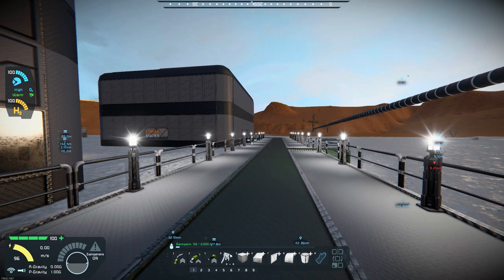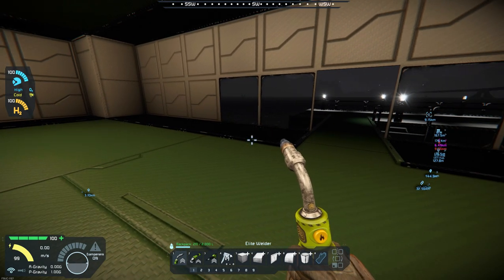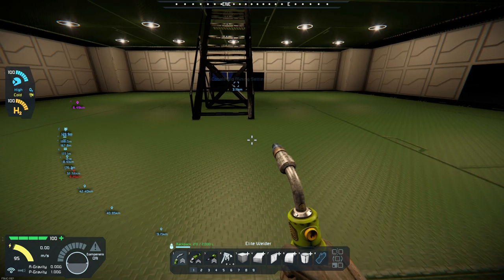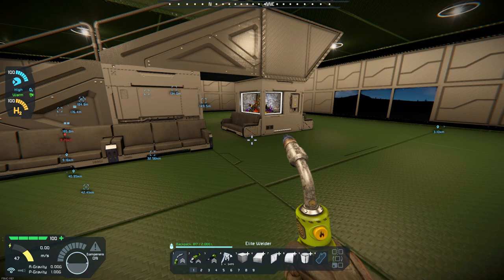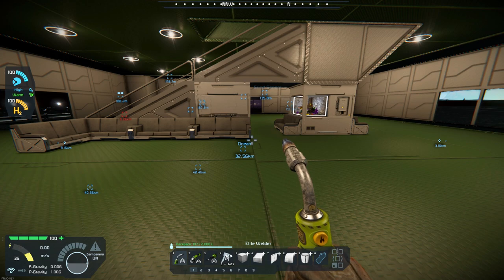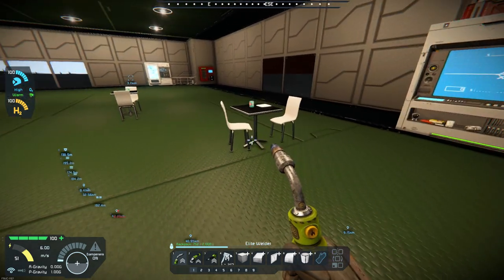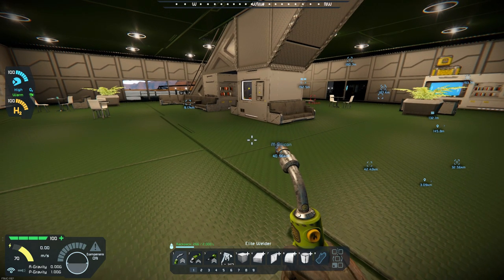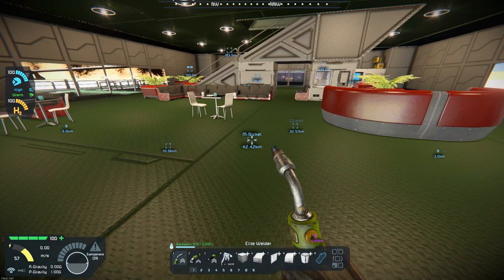Space Engineers – Season 2 – Day # 47 Planet 26 – Living Quarters Lower Level Done!